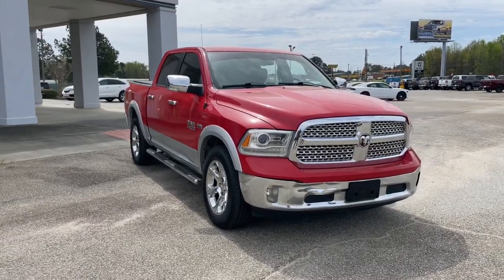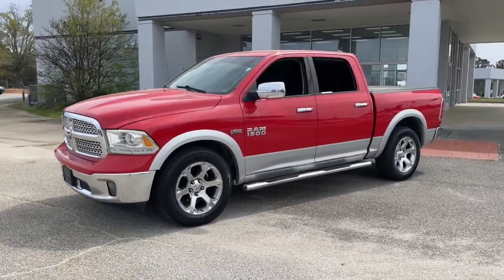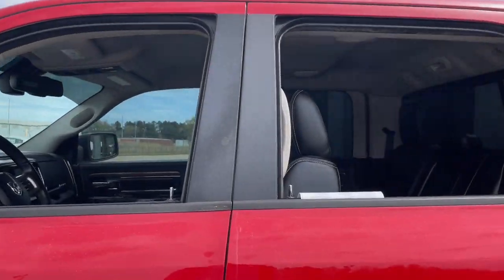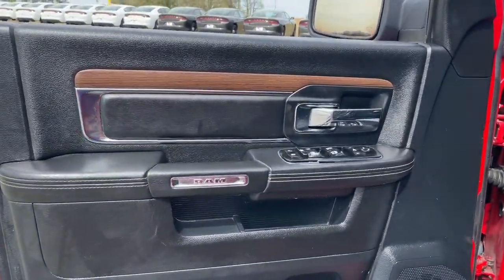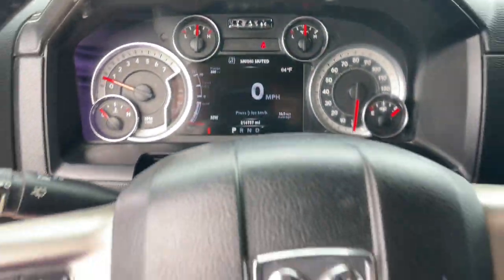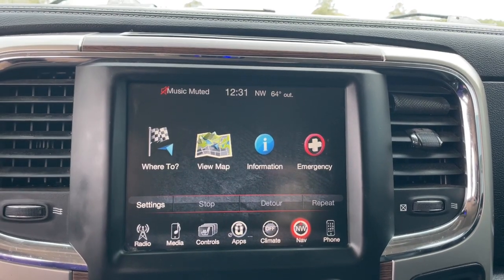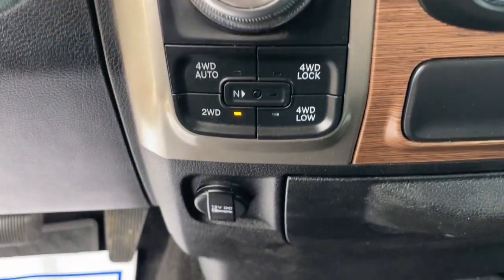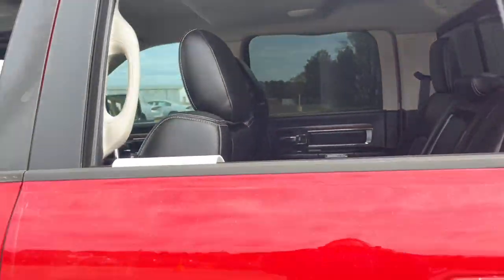2014 Ram 1500 Augusta, North Augusta, Hepzibah, Evans, Martinez 18592B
Flame Red Clearcoat Used 2014 Ram 1500 Laramie available in 2158 Washington Road, Thomson, Georgia at Thomson Motor Corp. Servicing the Augusta, Thomson, North Augusta, Hepzibah, Evan, Martinez, GA area.

1500 Laramie 4D Crew Cab HEMI 5.7L V8 Multi Displacement VVT 4WD Black w/Leather Trim 40/20/40 Bench Seat or Leather Trimmed Bucket Seats Quick Order Package 26H Laramie 10 Speakers 115V Auxiliary Power Outlet 20 x 9 Chrome Clad Aluminum Wheels 3.21 Rear Axle Ratio 4-Wheel Disc Brakes ABS brakes Active Grille Shutters Adjustable pedals Air Conditioning Alloy wheels AM/FM radio Audio memory Auto-dimming door mirrors Auto-dimming Rear-View mirror Automatic temperature control Brake assist Bumpers: chrome Compass Delay-off headlights Driver door bin Driver vanity mirror Dual front impact airbags Dual front side impact airbags Electronic Shift Electronic Stability Control Emergency communication system Folding Flat Load Floor Storage Front anti-roll bar Front Center Armrest w/Storage Front dual zone A/C Front fog lights Front reading lights Front wheel independent suspension Fully automatic headlights Garage door transmitter Heated door mirrors Heated Front Seats Heated front seats Heated steering wheel High Back Seats Illuminated entry Leather steering wheel Leather Trim 40/20/40 Bench Seat Low tire pressure warning Memory seat Occupant sensing airbag Outside temperature display Overhead airbag Overhead console Panic alarm ParkView Rear Back-Up Camera Passenger door bin Passenger vanity mirror Pedal memory Power 10-Way Memory Driver & 6-Way Passenger Seats Power door mirrors Power driver seat Power passenger seat Power steering Power windows Radio data system Radio: Uconnect 8.4A AM/FM/SXM/BT Rear 60/40 Split Folding Seat Rear anti-roll bar Rear seat center armrest Rear step bumper Remote keyless entry Security system Speed control Split folding rear seat Steering wheel mounted audio controls Tachometer Tilt steering wheel Tip Start Traction control Trip computer Turn signal indicator mirrors Variably intermittent wipers Ventilated Front Seats Ventilated front seats Voltmeter 1500 Laramie 4D Crew Cab HEMI 5.7L V8 Multi Displacement VVT 4WD Black w/Leather Trim 40/20/40 Bench Seat or Leather Trimmed Bucket Seats Quick Order Package 26H Laramie.brbrThomson Chrysler Dodge Jeep Ram FIAT - Where We Make Buying Easy! At Thomson Chrysler Dodge Jeep and Ram we offer Market Based Pricing so please call to check on the availability of this vehicle. We are committed to getting you financed and have rates as low as 0%.